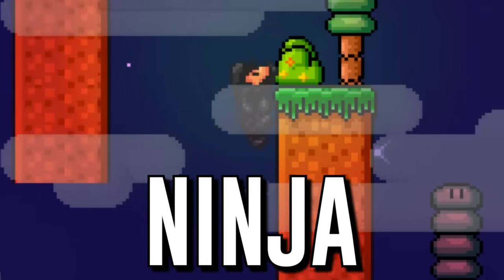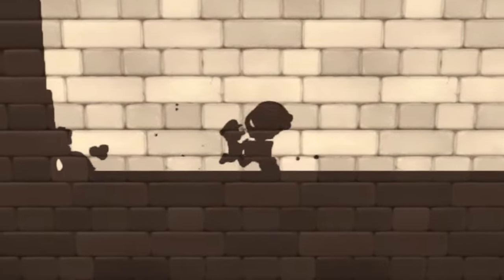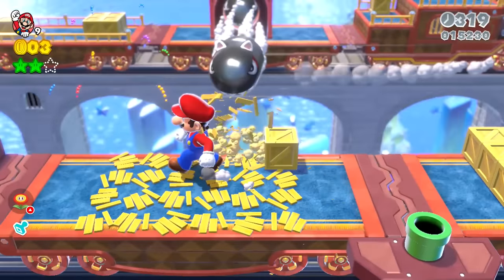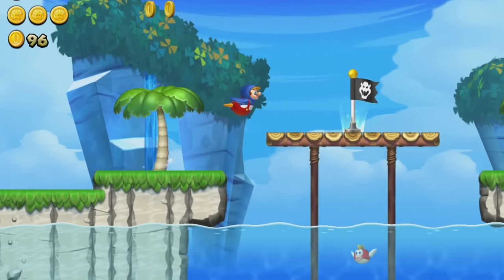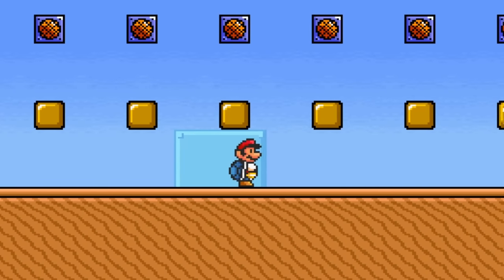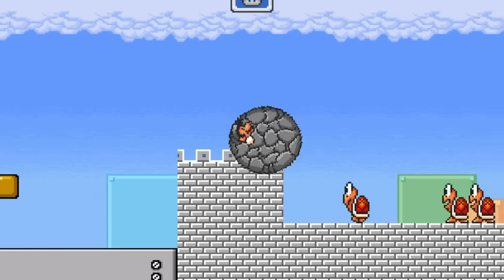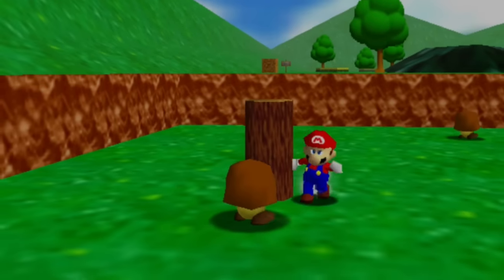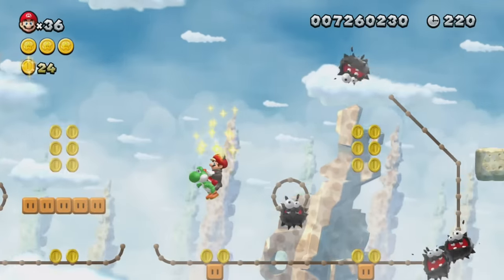20 Powerups We Need in Mario Maker 3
If you were to add new powerups for Mario, what would you choose? This video shows 20 new powers for Mario that need to be in Super Mario Maker 3. Watch until the end for truly gamechanging ones!